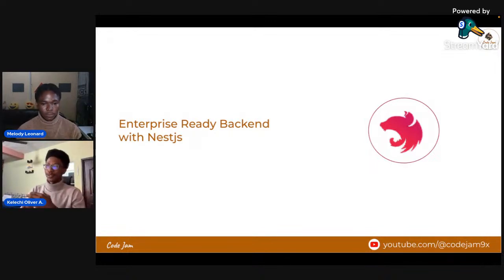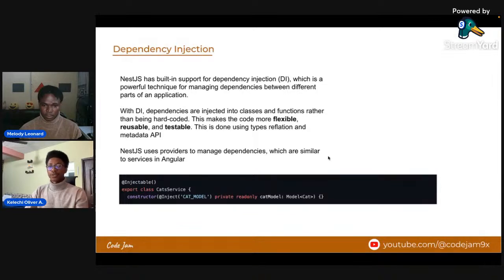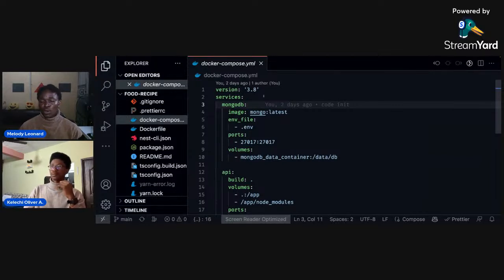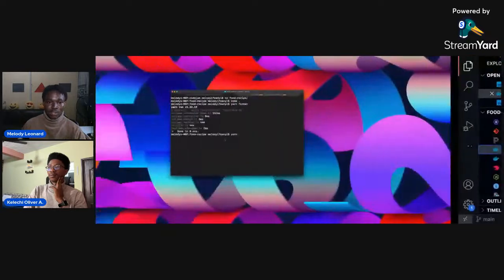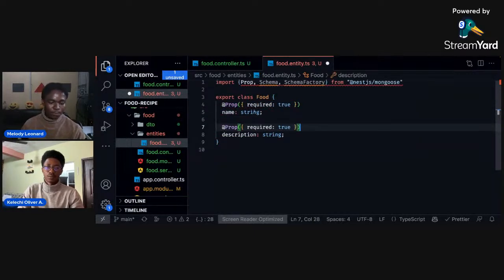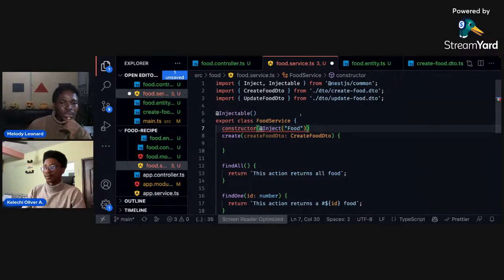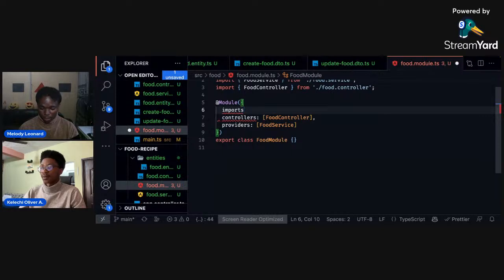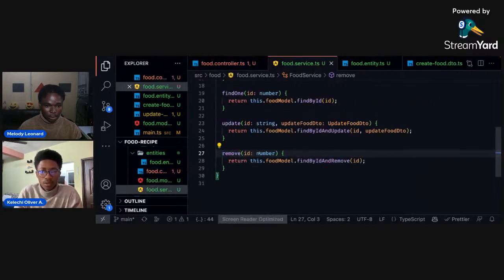Enterprise Ready Backend with NestJs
Discuss enterprise ready backend with NestJs